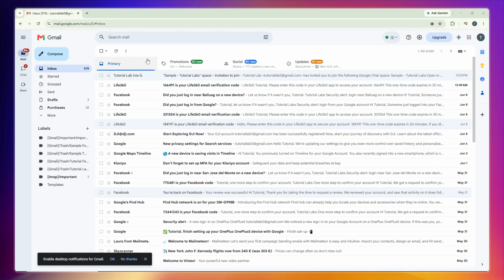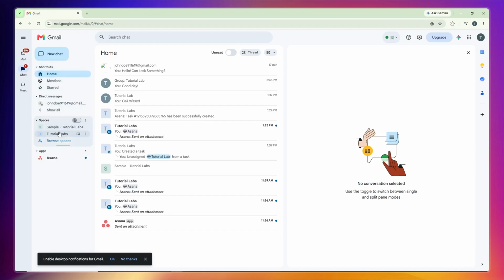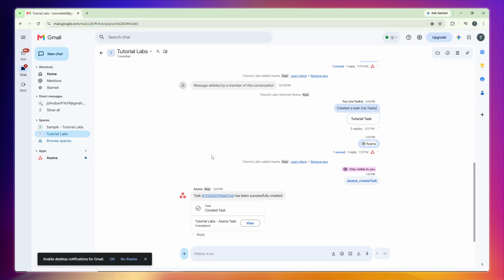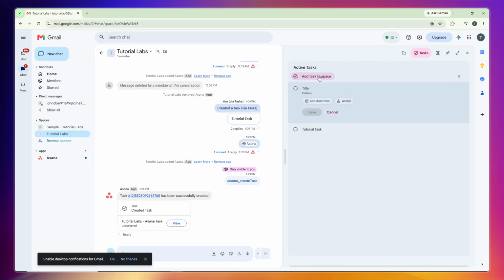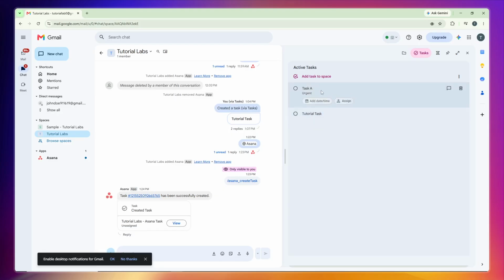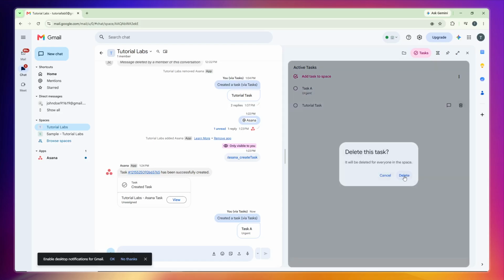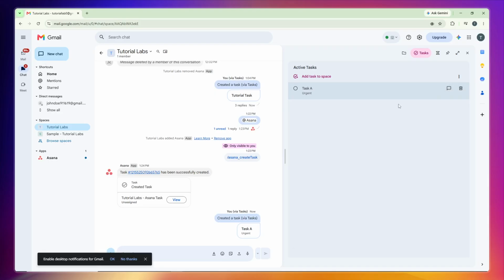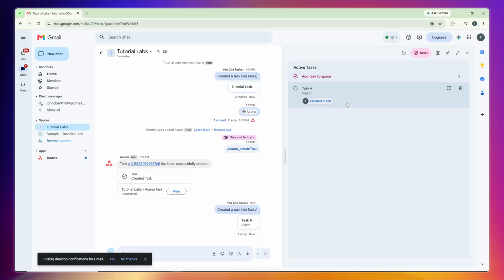How To Assign And Manage Tasks In Gmail Using Google Chat 2026 | Step By Step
By the end of this video, you’ll know assign tasks in Gmail using Google Chat, manage tasks in Gmail with Google Chat, step by step assign tasks Gmail chat, how to create tasks using Google Chat, set up task management in Gmail, use Google Chat for task assignment, enable task feature in Gmail Chat, organize work tasks with Google Chat, integrate Google Chat tasks with Gmail, add tasks from Gmail to Google Chat, manage team tasks within Gmail, detailed guide managing tasks in Gmail